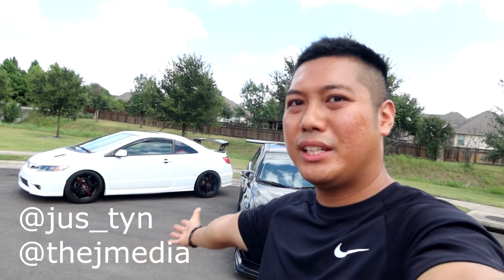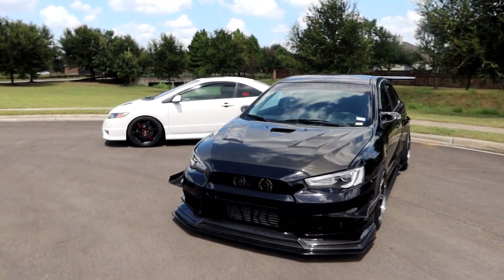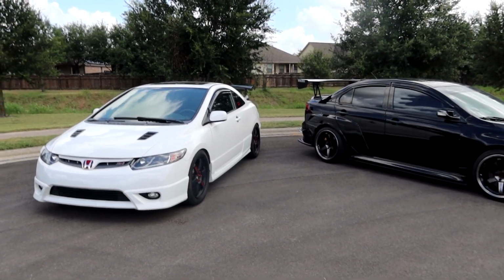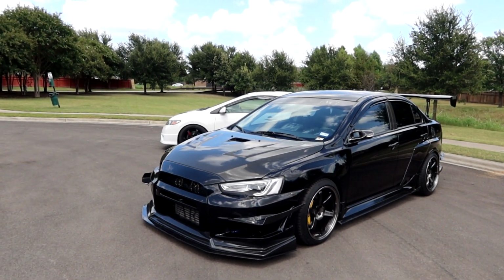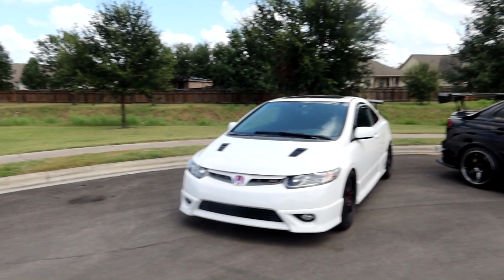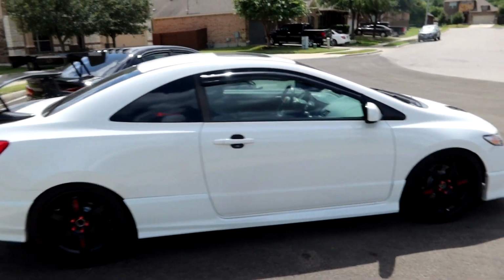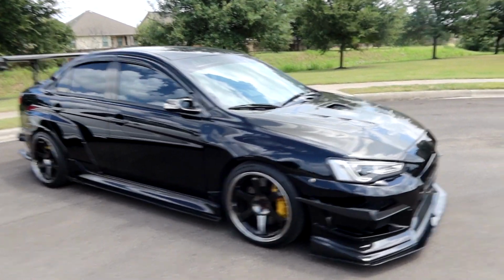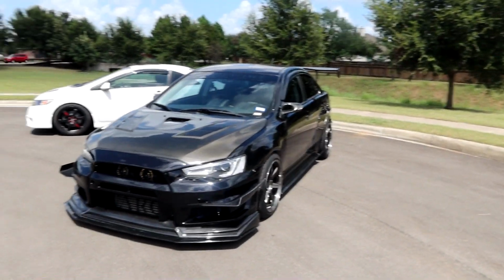Turbo Mitsubishi Lancer vs Honda Civic Si!